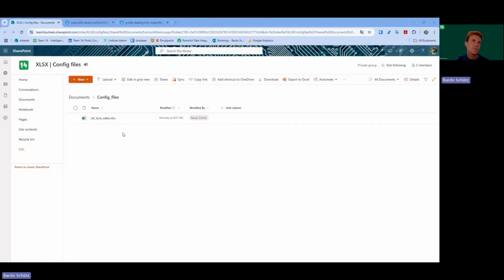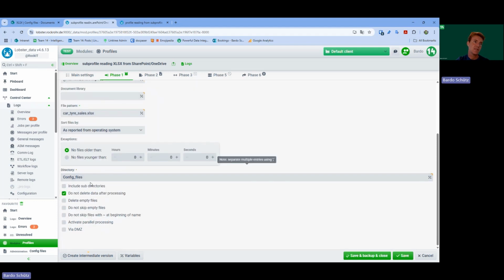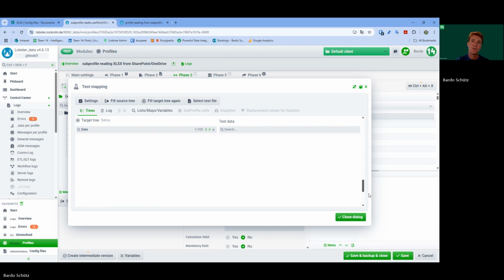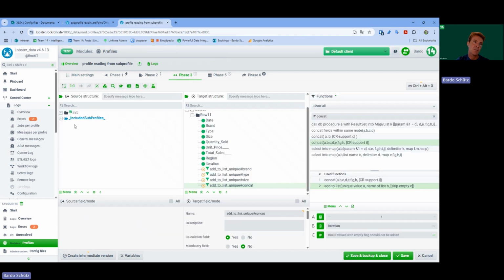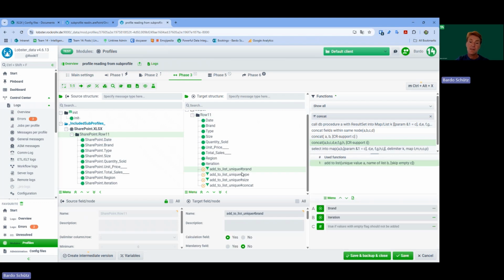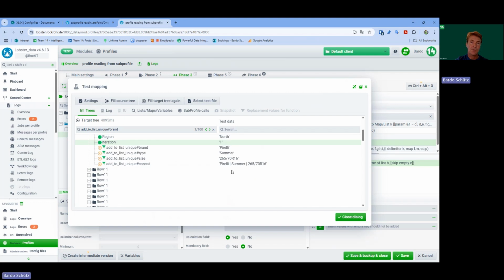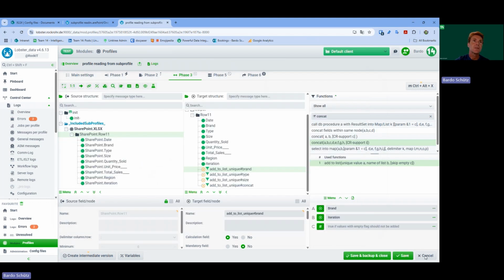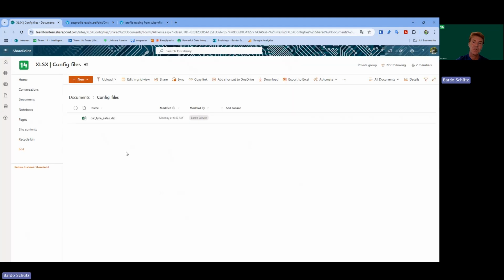Team 14 | read from subprofile getting data from SharePoint/OneDrive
📹 New video just dropped!
Ever wondered how to read data from an Excel file stored on SharePoint using a subprofile and profile in the Lobster Data World? 🌍

In this video, I walk through the steps to make it happen — no unnecessary complexity, just practical automation power. 💪📊